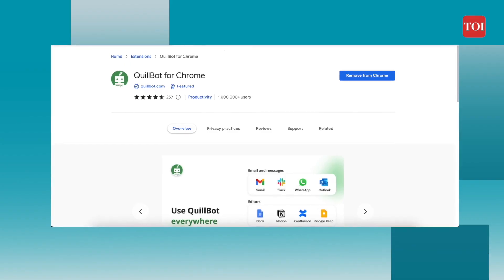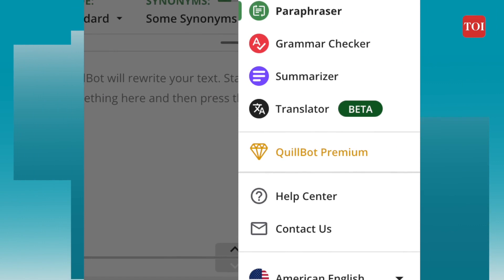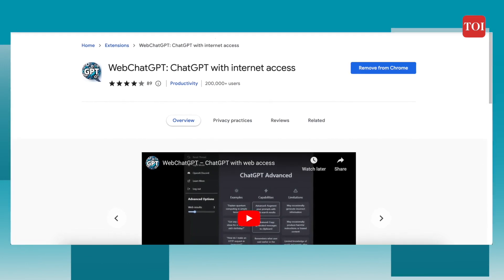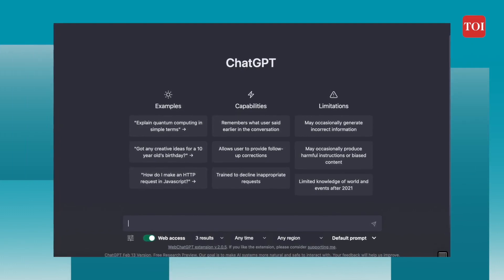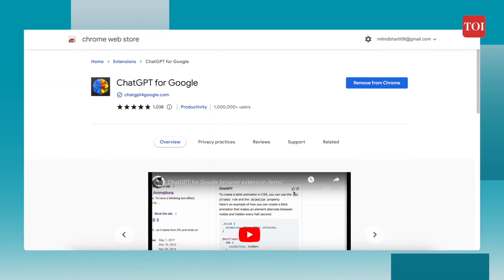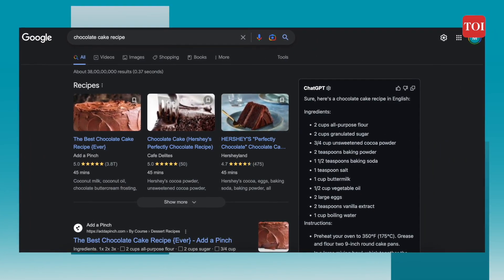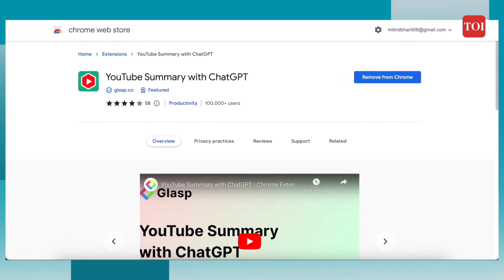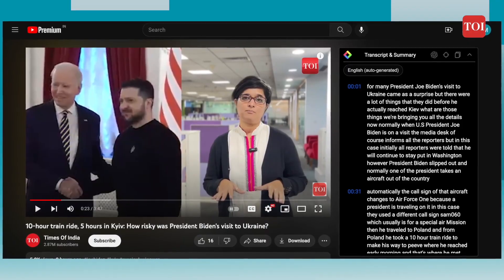Chrome extensions powered by ChatGPT you need to know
ChatGPT is all the buzzword right now and for good reason. This AI-powered web application reached a whopping 100 million monthly active users in January within 2 months of its launch. So, it's obvious that we should leverage this AI to get more things done and the best way to do that is through Chrome extensions. Here are four of them that can help you boost your productivity.